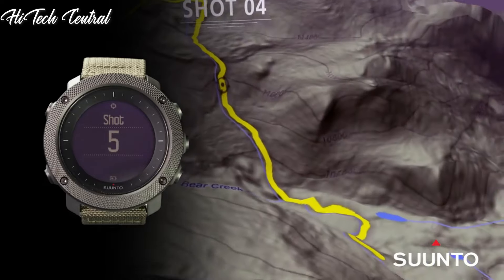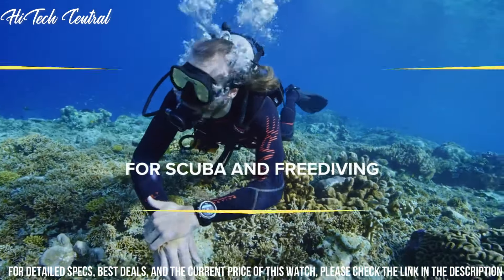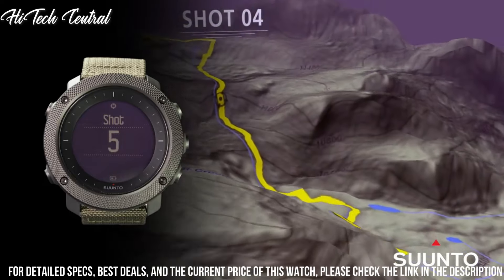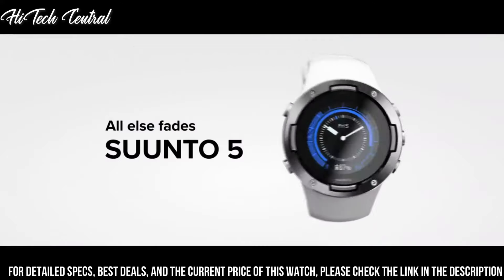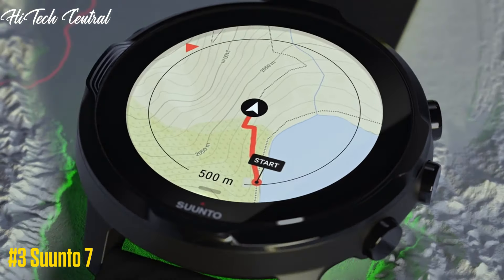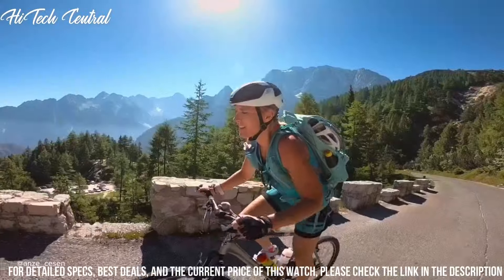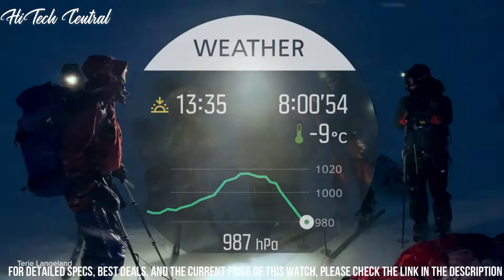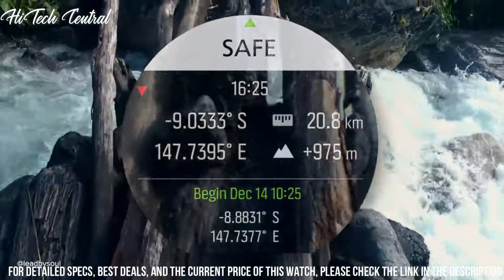Best Suunto Watches 2024: Which One is Right for You?